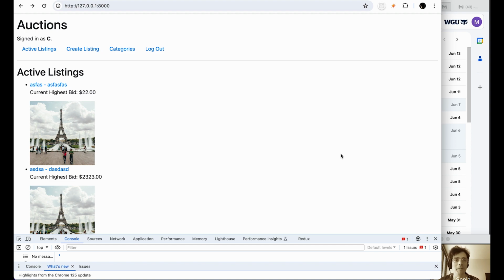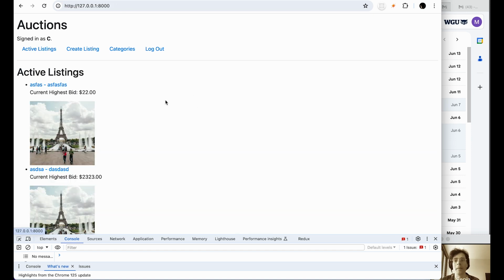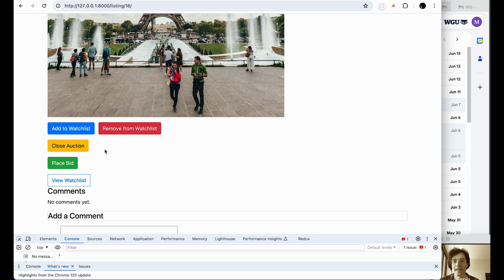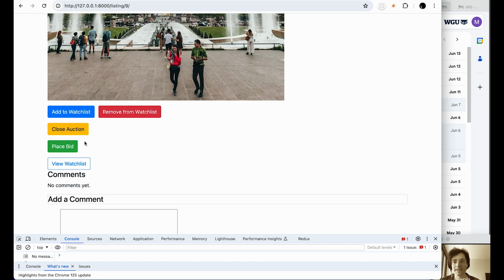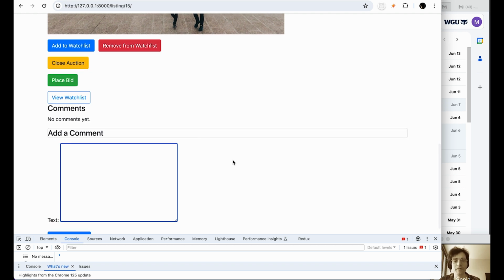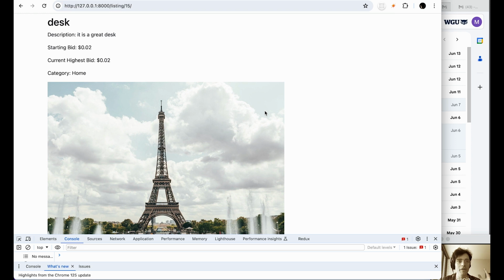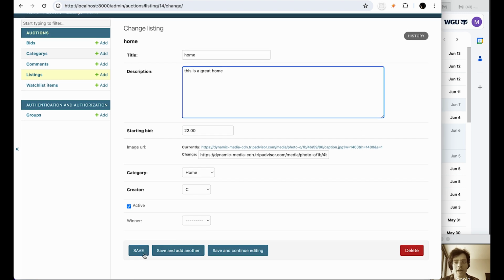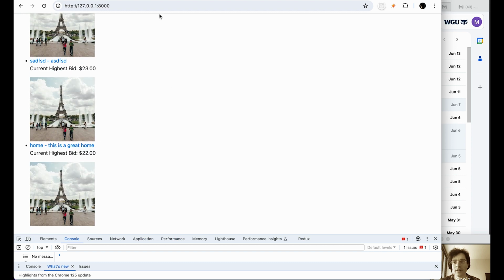Harvard - Project Submission: Django Commerce Web Appproject number 2 commerce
Welcome to my Django Commerce Web App project submission! In this video, I'll demonstrate the functionality of my web application, built using Django framework, for online auctions.

Timestamps:

Models: At 0:11, I'll explain the models used in the project, including User, Listing, Bid, and Comment models.

Create Listings: Jumping to 0:30, I'll showcase how users can create new listings by specifying title, description, starting bid, and optional image URL and category.

Active Listings Page: Moving on to 0:45, I'll demonstrate the default route of the website, where users can view all currently active auction listings.

Listing Page: At 1:12, I'll navigate to a specific listing page, where users can view detailed information about the listing, including current price, add it to their watchlist, and place bids.

Watchlist: Skipping ahead to 3:10, I'll showcase the Watchlist feature, where signed-in users can view all the listings they've added to their watchlist.

Categories: At 3:20, I'll demonstrate how users can browse listings by categories, with each category linking to a page displaying active listings in that category.

Django Admin Interface: Finally, at 3:35, I'll briefly show the Django admin interface, where administrators can view, add, edit, and delete listings, comments, and bids made on the site.

I hope you find my project demonstration informative and engaging! Feel free to explore the full functionality of the web application by visiting the GitHub repository linked below.